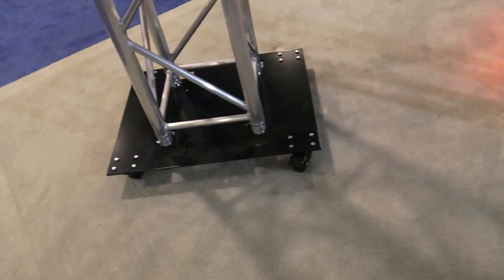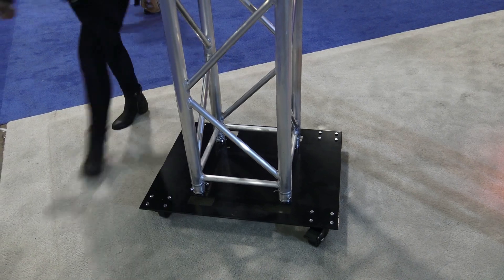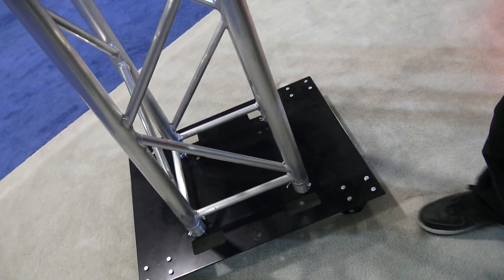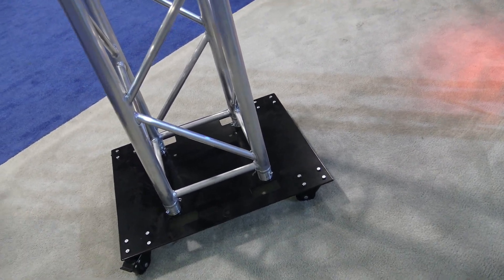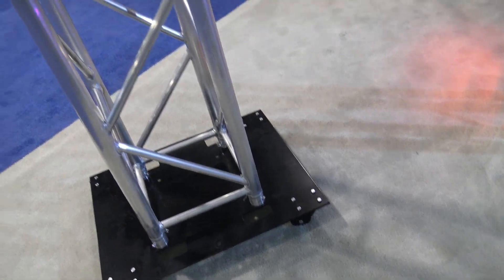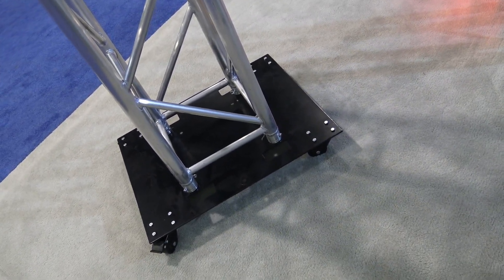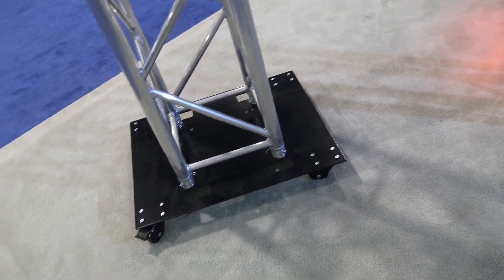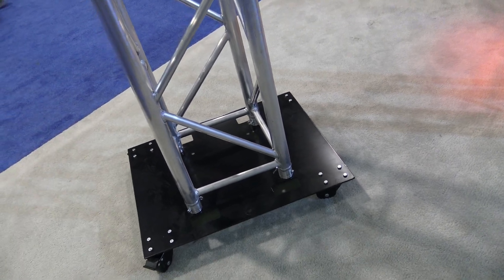Duratruss Base Plate 24 X 30 S with Wheels! - NAMM 2016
Set your truss up back stage, roll it on the stage when you are ready!
2016 #47